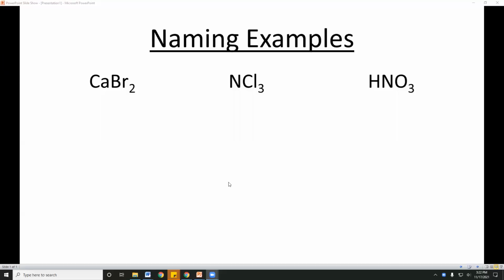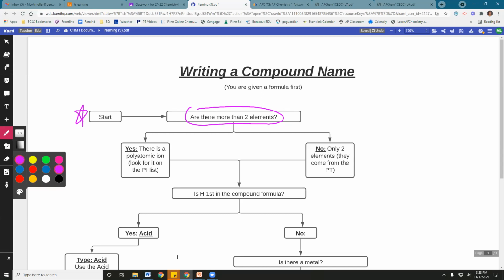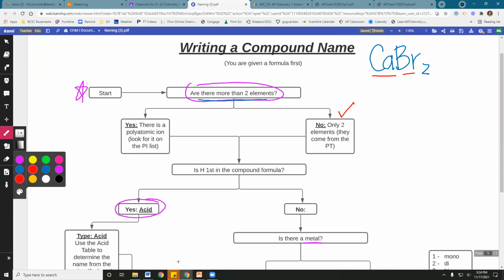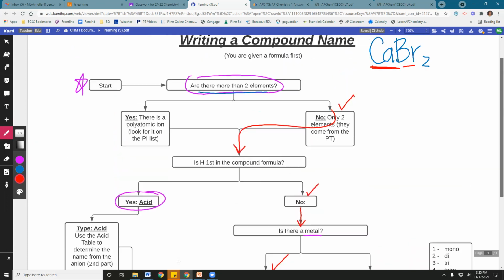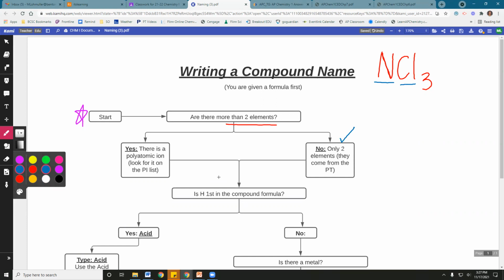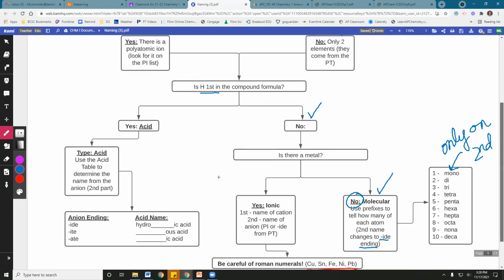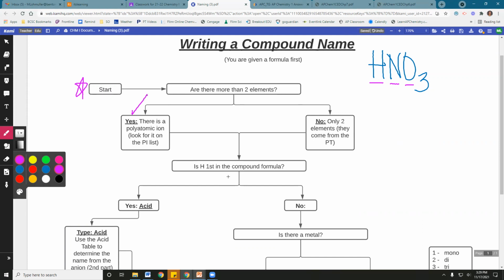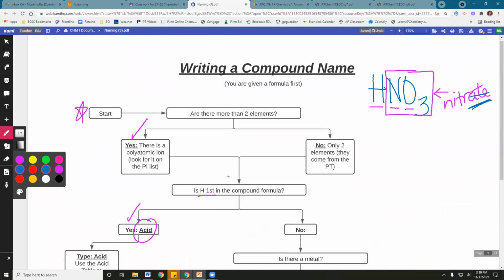Flow Chart - Naming Explanation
This flow chart helps you to determine the type of compound so that you can then name it correctly.